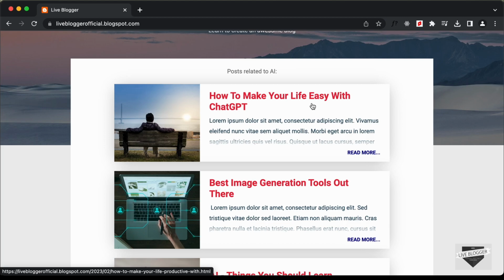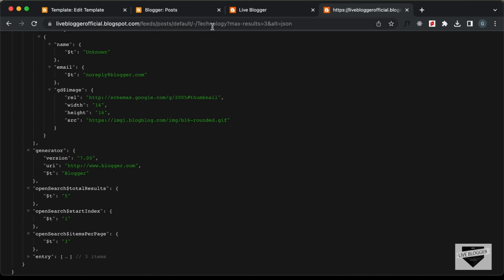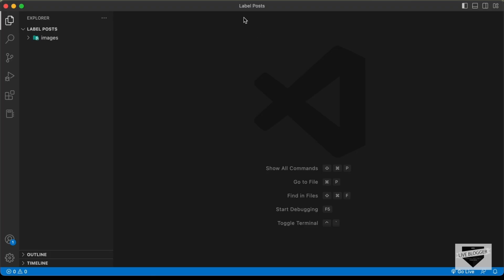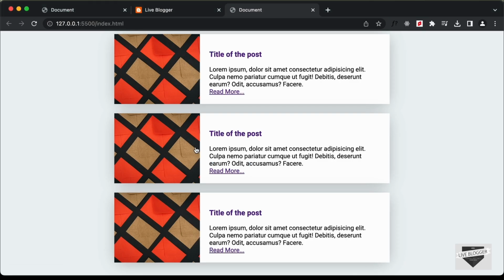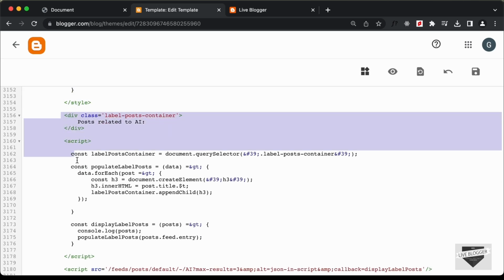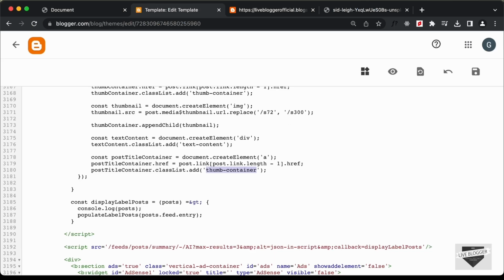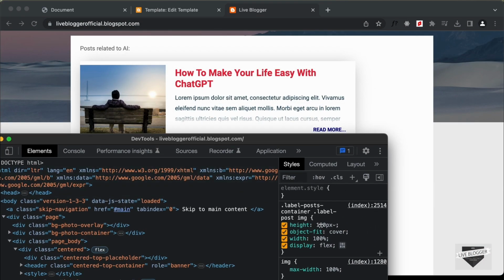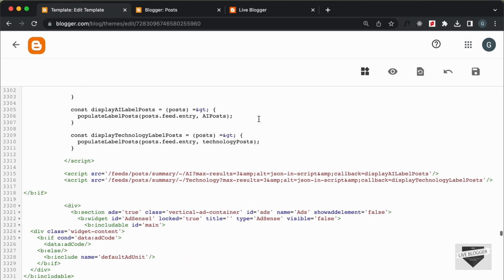[FULL VIDEO] Display Posts of Specific Labels In Blogger Website | Theme Customization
Hi guys, I have combined all the videos in the 'posts in specific labels design' tutorial series into this single long video. In this video, we are basically going to see how to display posts of a specific label in your Blogger website. I hope you find this useful.